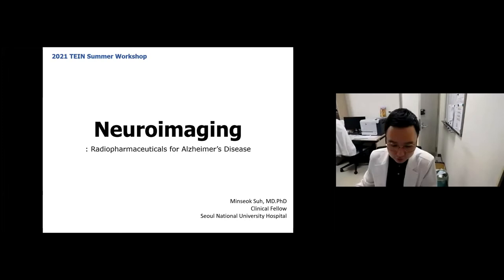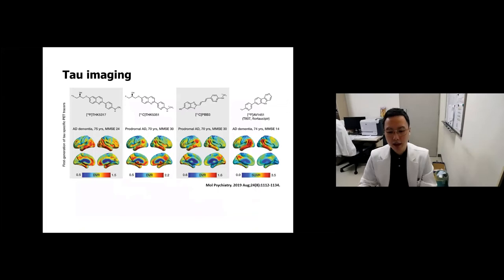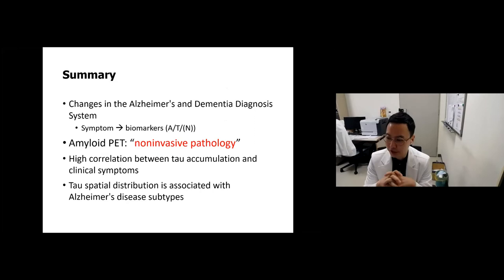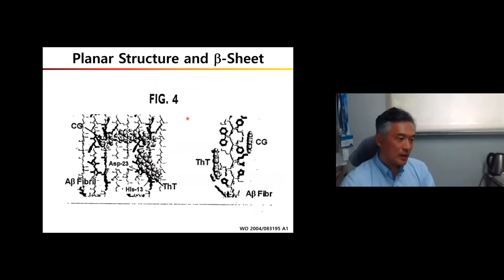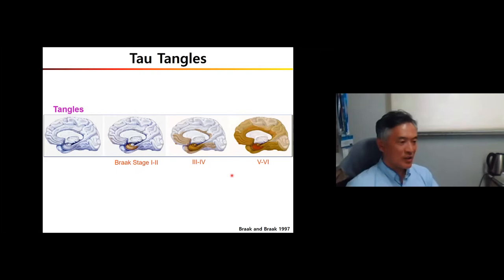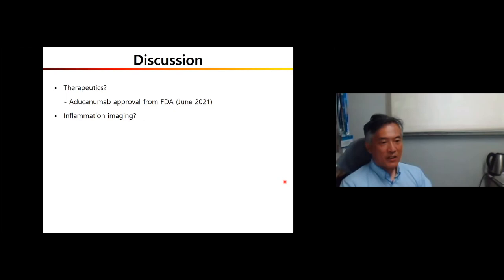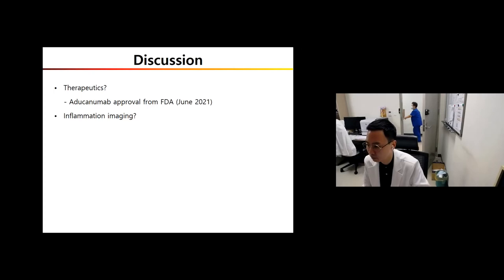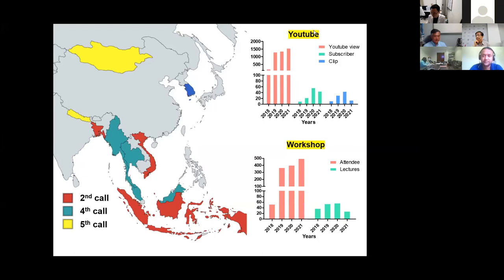2021 Summer Workshop (8/11)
Current trends in neuroimaging - Min seok Suh
Radiopharmaceuticals for Alzheimer’s Disease -  Yun-Sang Lee
Q&A and Discussion -  Yun-Sang Lee & Min seok Suh